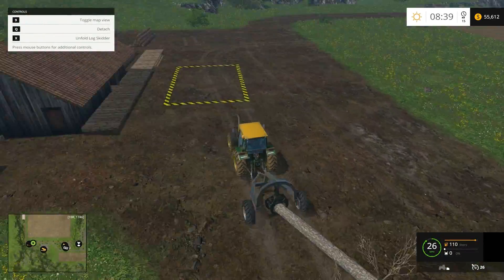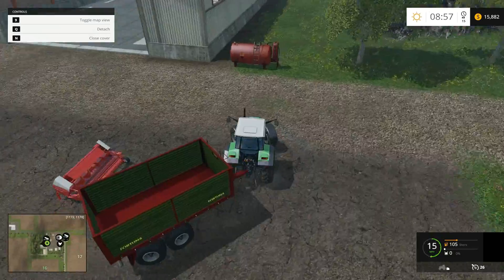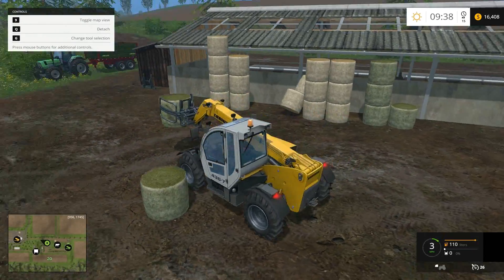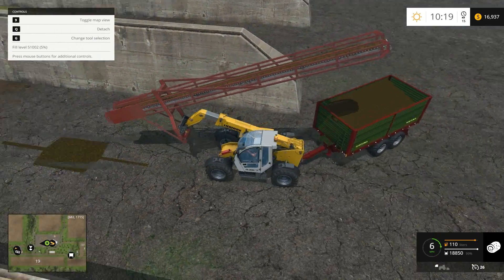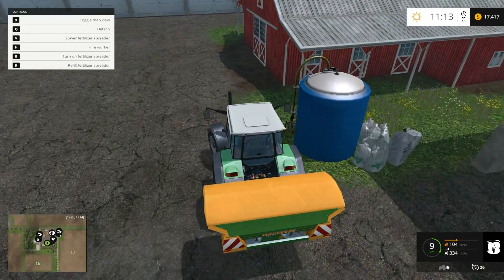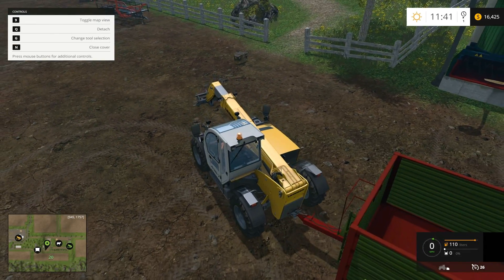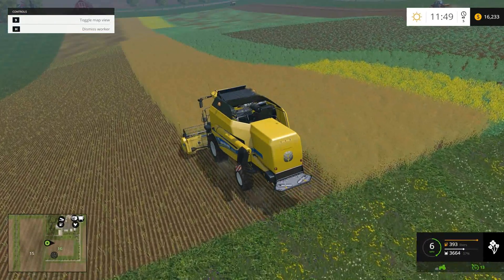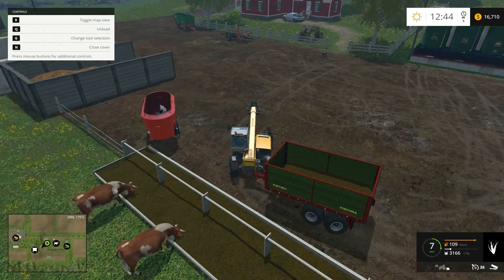Farming Simulator 15 (HD)--Episode #24--MODDED NEW MIXING STATION & TRAILER!!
Welcome to the new generation of Farming Simulator! With a brand new graphics and physics engine, Farming Simulator 15 offers an immense open world, filled with details and visual effects transporting the Farming Simulator franchise to a new era.